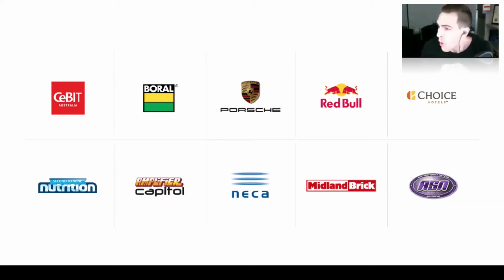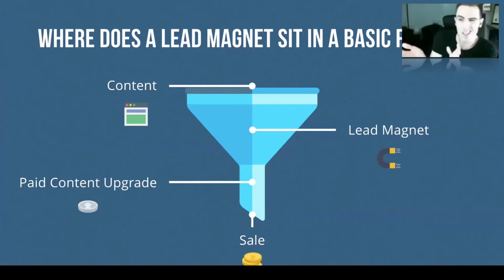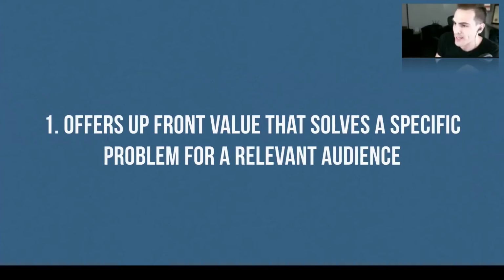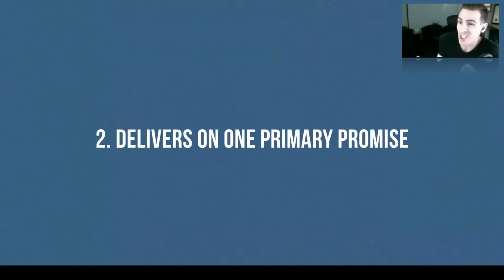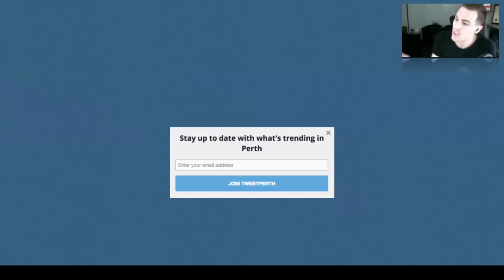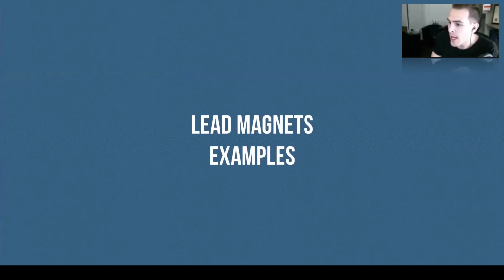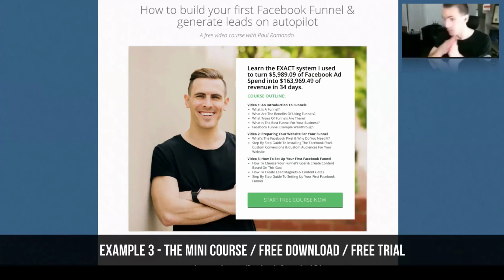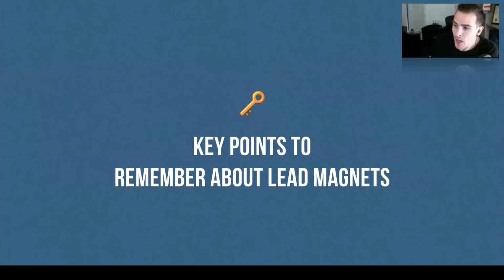HOW TO CREATE LEAD MAGNETS | THINKIFIC WEBINAR WITH EXAMPLE LEAD MAGNETS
Learn how to create lead magnets for your business inside this webinar hosted by Thinkific.

You'll learn everything you need to know about Lead Magnets, how to create a lead magnet, what are lead magnets, lead magnet examples, examples of lead magnets as well as heaps of other cool digital marketing and email marketing tips, hacks and how to's.

// LINKS //

// NEW HERE? //

I'm a Perth Vlogger and Entrepreneur.

📷𝗩𝗟𝗢𝗚𝗚𝗜𝗡𝗚 𝗚𝗘𝗔𝗥  📷

VLOG CAMERA
SUPER WIDE ANGLE LENS
WIDE ANGLE LENS

RODE VIDEO MIC PRO+
WIRELESS MIC RIG